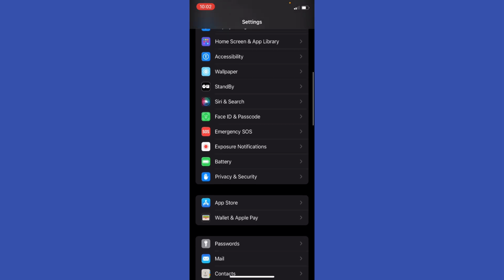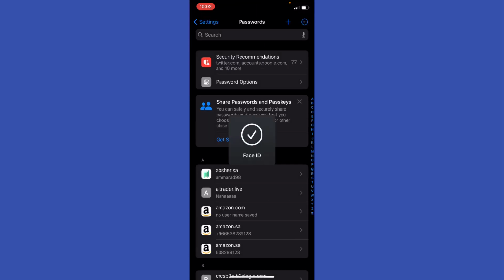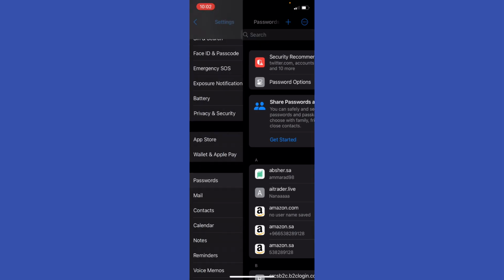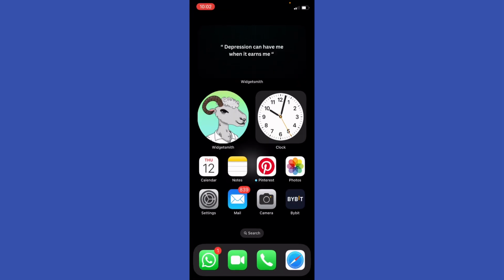How to check twitch password (2024)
How to check twitch password

In this video i´ll show you How to check twitch password. The method is very simple and clearly described in the video. follow all the steps & check twitch password